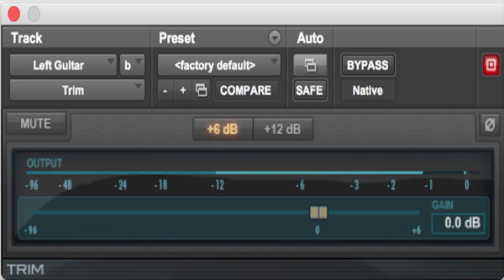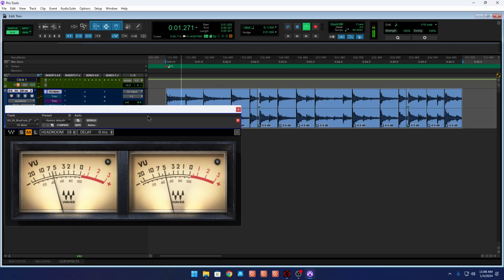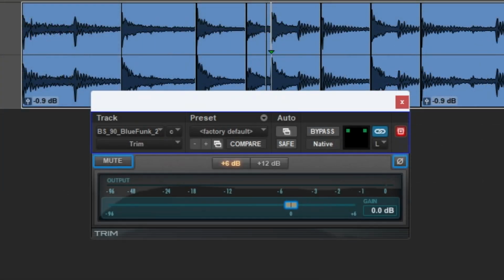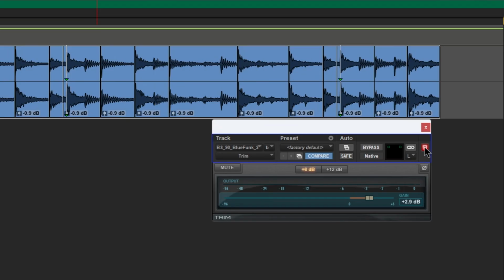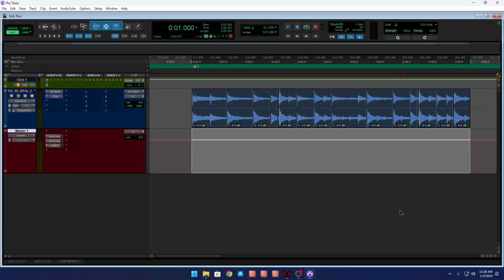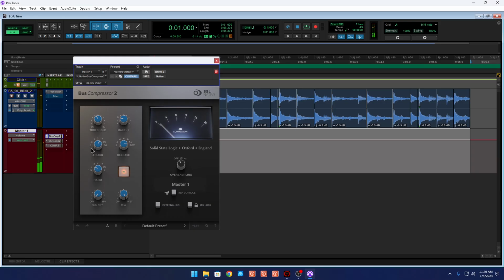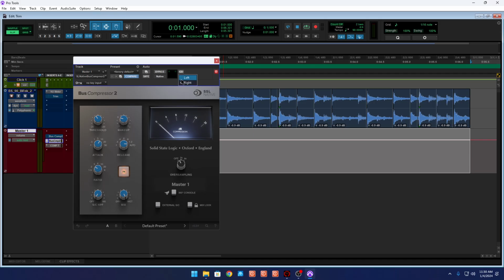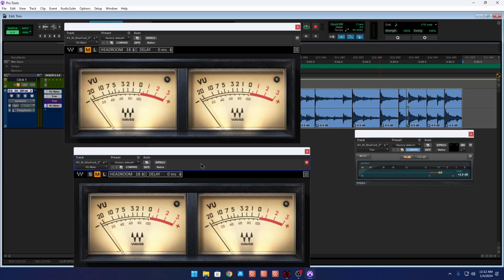pro tools trim plugin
Other video I made on the  trim plugin.
0:00 trim plugin
2:07 VU
2:26 why I don't use stereo compression
4:18 Thank you.